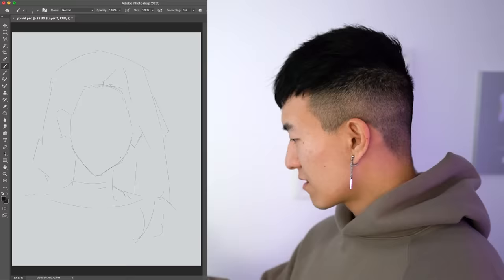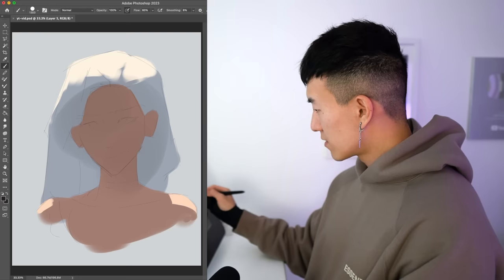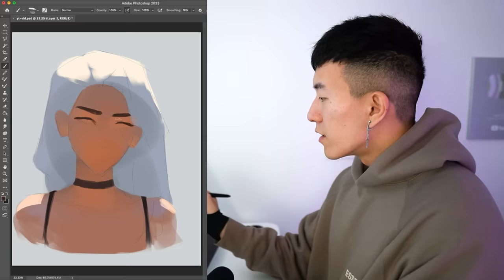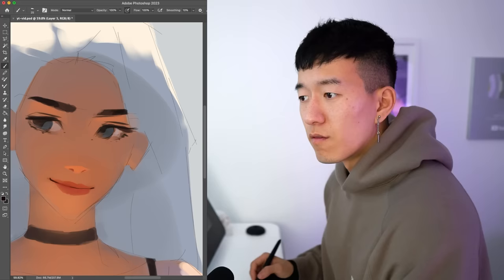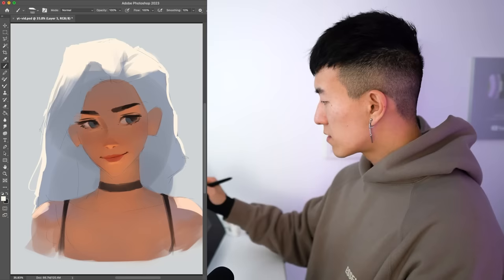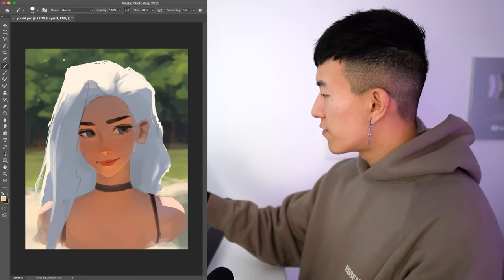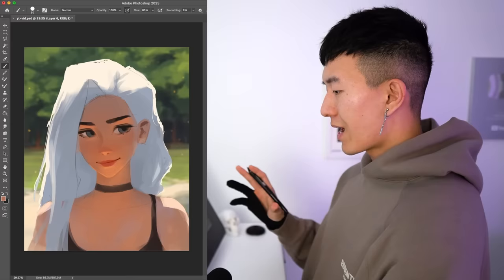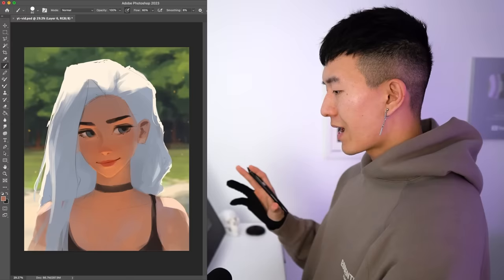NO UNDO. NO ERASER. NO LIQUIFY. (Digital Art Challenge)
me no have good time, me suffer only.